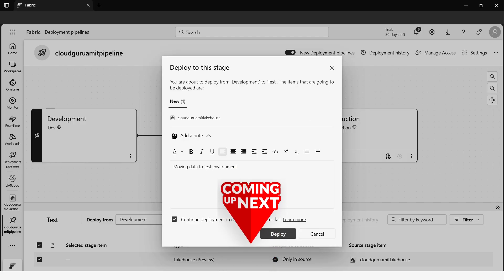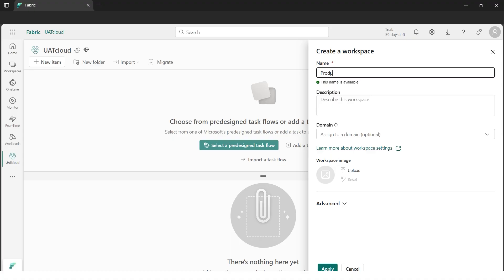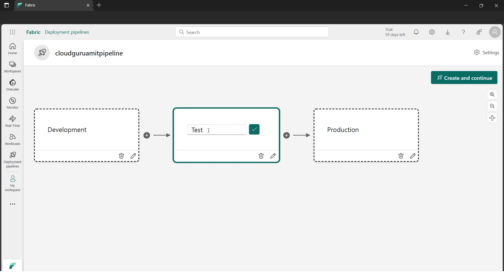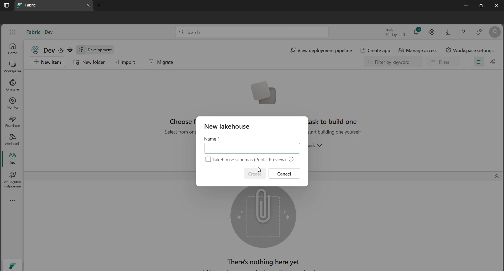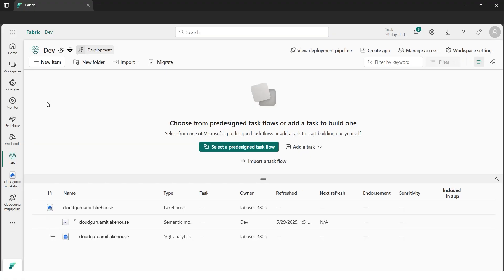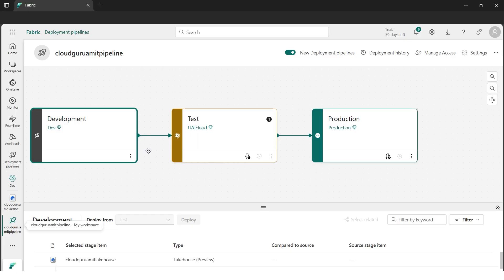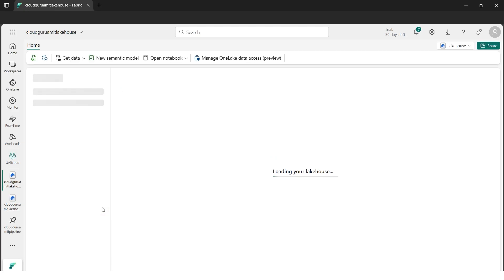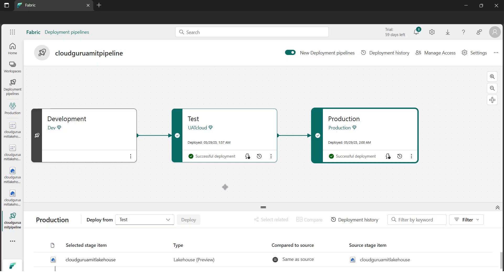CI/CD Deployment Pipeline Hands-on in Microsoft Fabric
Let's implement CI CD Deployment Pipeline in Microsoft Fabric by doing hands-on.